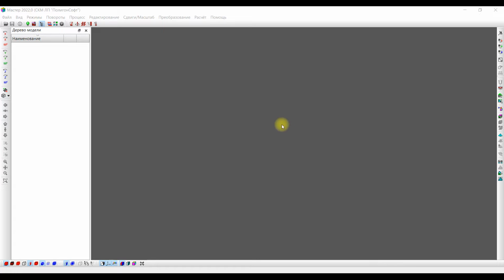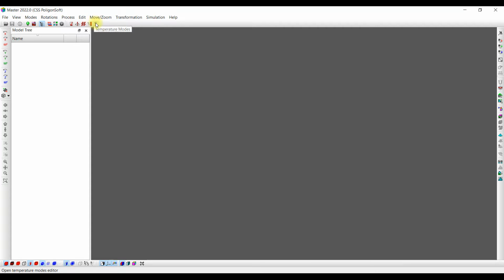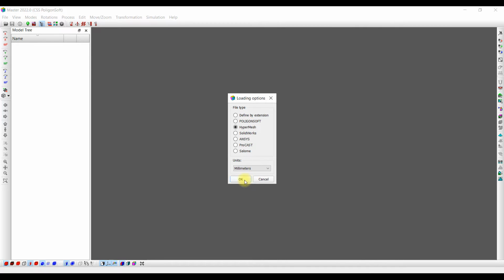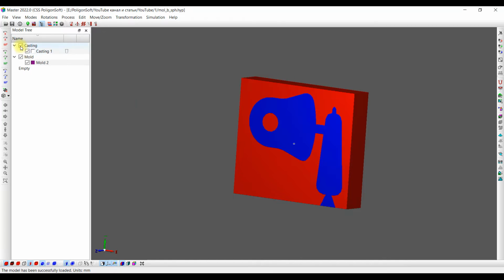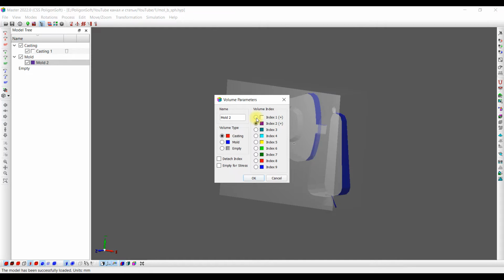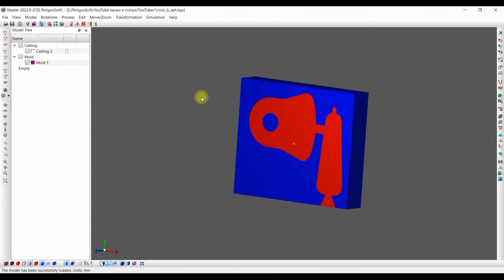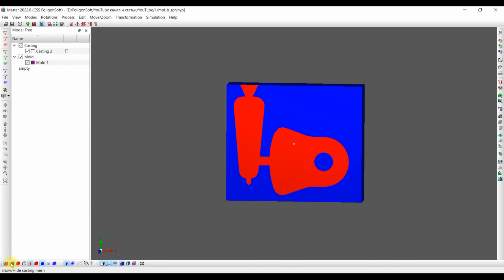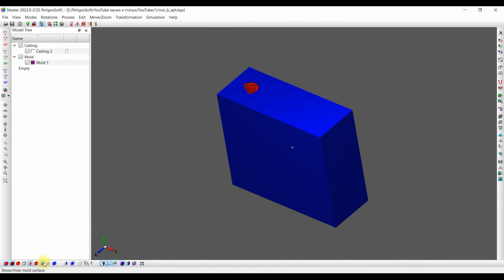The beginning of metal casting modeling in POLIGONSOFT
We are learning how to open a mesh model in the POLIGONSOFT preprocessor. We show the initial steps that are necessary for the analysis of metal casting.

Learn more about POLIGONSOFT solutions.